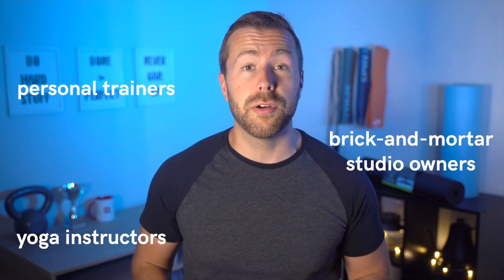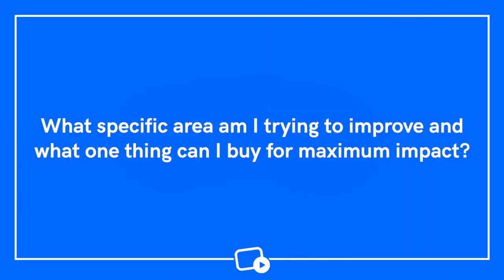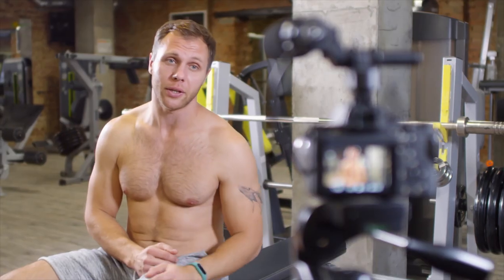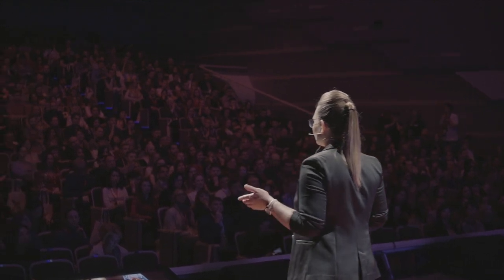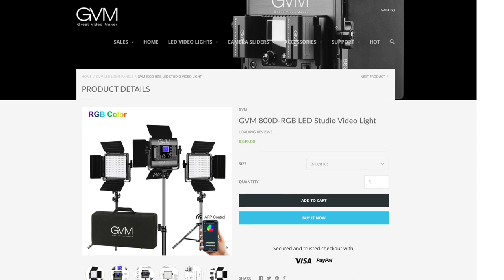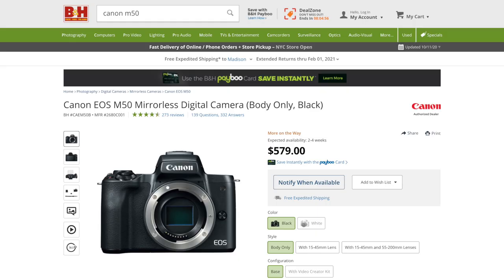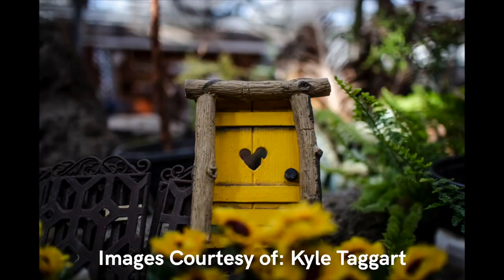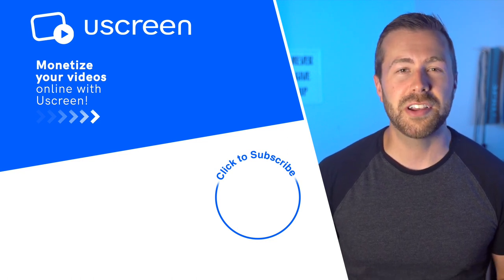Upgrading Your Video Gear from a Smartphone to the Next Level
When you're tired of making videos with your smartphone and you're trying to figure out when to upgrade video gear and what to buy, there are a few things to consider. In this video I'll walk you through those criteria and make specific gear recommendations for a audio, lighting, and camera.

This gear is specifically for those people who want better video quality and to improve your videos without blasting a hole in your wallet.

00:00 - Intro
00:23 - The Best Question to Ask Yourself When Upgrading
00:38 - The Next Best Question to Ask
01:05 - Bonus Tip Worth Considering
01:41 - Upgrading Audio
03:14 - Upgrading Lighting
04:14 - Upgrading Camera
05:19 - The Magic of Upgrading

Uscreen Health & Fitness helps you monetize your fitness content online. On this channel we help health & fitness content creators with tangible and tactical content that will help move their businesses forward. We understand the frustration that content creators face online, and work hard to give you the tools you need to build your influence and monetize your content!

As a leading video monetization platform, our mission at Uscreen is to empower you to follow your passion and make money doing what you love.

If you are a video creator (YouTuber or not), subscribe to our channel for weekly videos where we’ll explore how to grow your platform, build your influence, and monetize your content online.